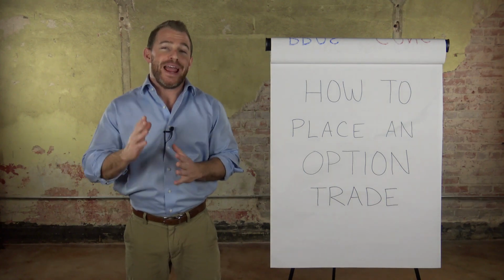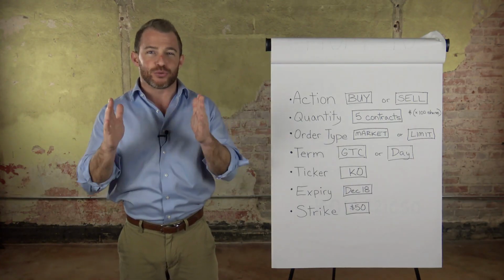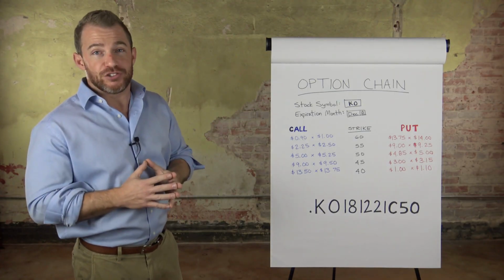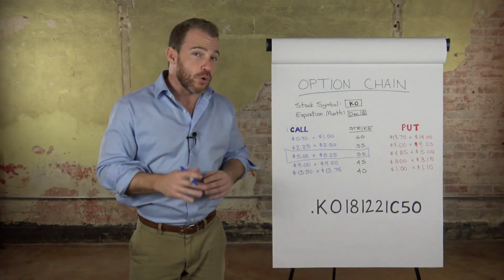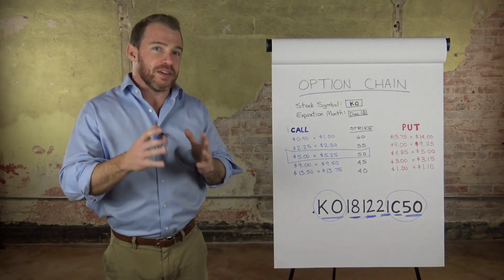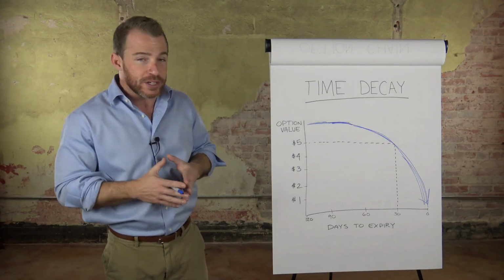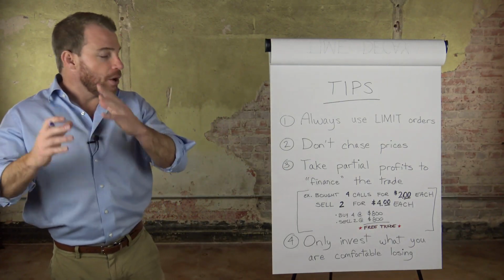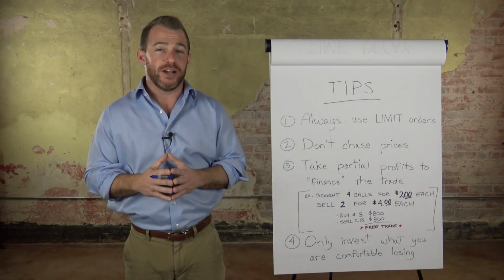How To Place An Option Trade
In this video, I’ll walk you through exactly how to place an options trade—from selecting the right contract to executing your first order with confidence. Whether you’re looking to trade call options, puts, or want to hedge an existing stock position, this guide will give you the tools you need to get started.

If you’ve been curious about options trading but unsure where to begin, this video will give you the foundation to start trading smarter.